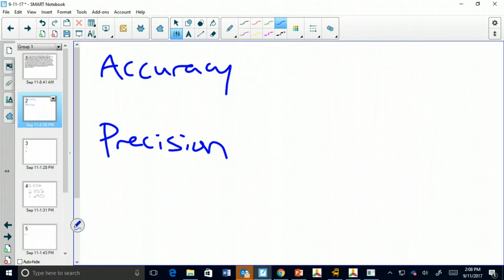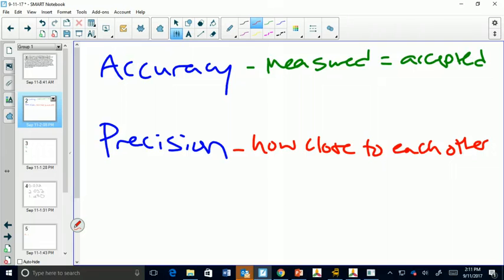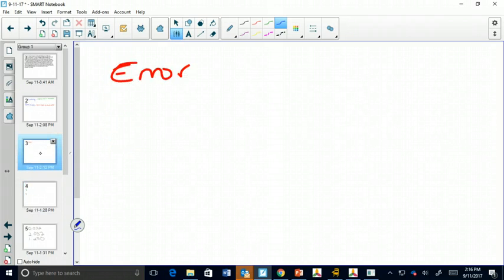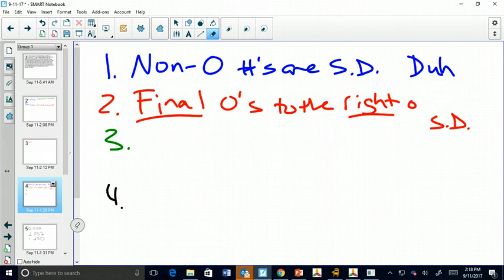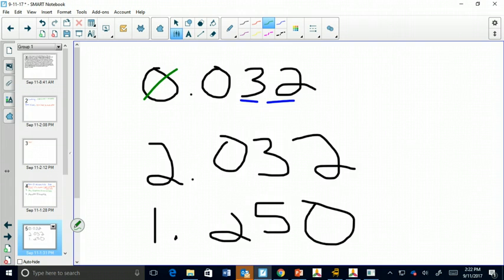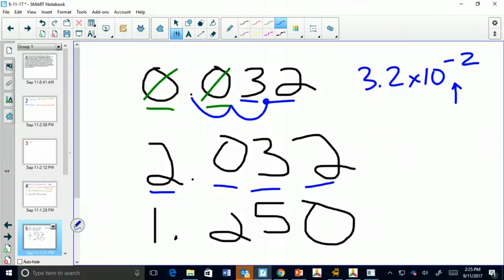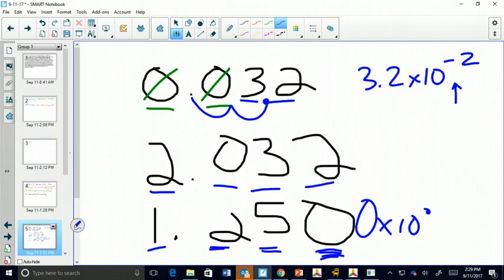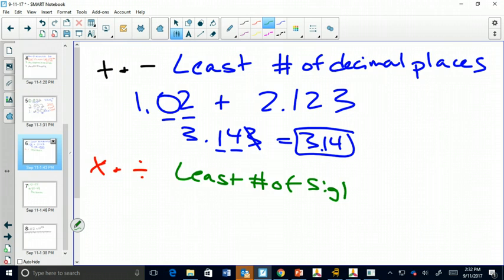Chemistry Accuracy, Precision, Significant Figures 9-11-17